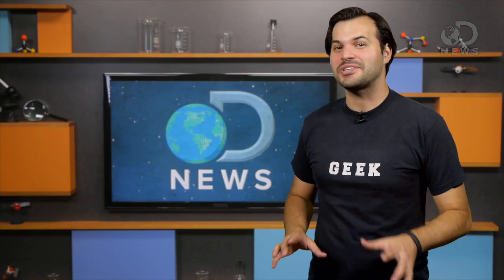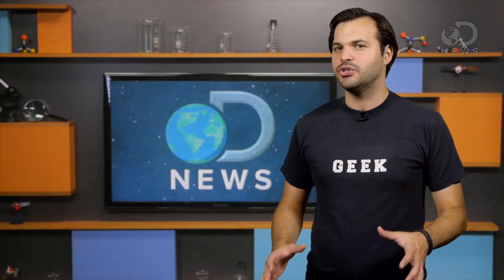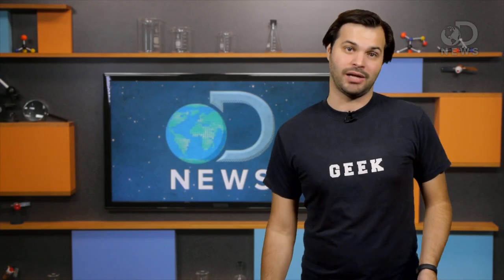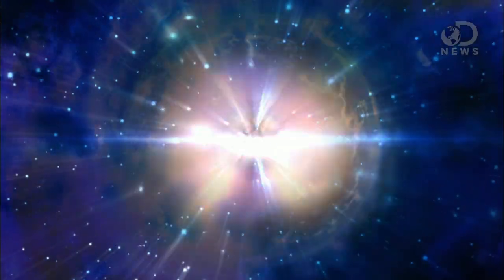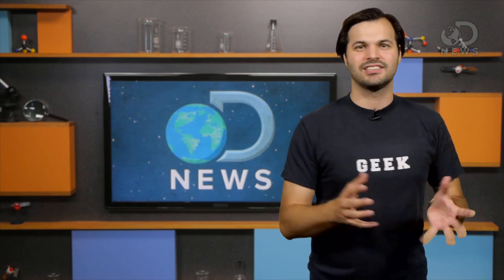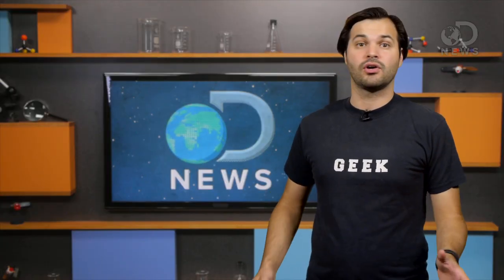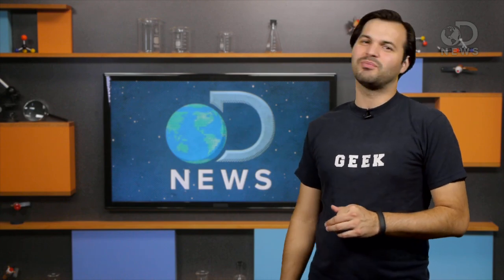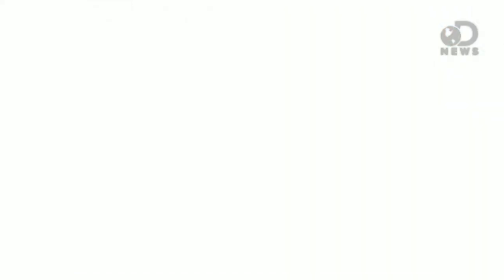NASA Accidentally Discovers Giant Black Holes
A powerful NASA telescope has found not one, but ten supermassive black holes. And it did so on accident! Trace explains what exactly black holes are and why the discovery is so awesome.

"The NuSTAR mission has deployed the first orbiting telescopes to focus light in the high energy X-ray (6 - 79 keV) region of the electromagnetic spectrum. Our view of the universe in this spectral window has been limited because previous orbiting telescopes have not employed true focusing optics, but rather have used coded apertures that have intrinsically high backgrounds and limited sensitivity."

"NASA's black-hole-hunter spacecraft, the Nuclear Spectroscopic Telescope Array, or NuSTAR, has "bagged" its first 10 supermassive black holes. The mission, which has a mast the length of a school bus, is the first telescope capable of focusing the highest-energy X-ray light into detailed pictures."

NASA discovers 10 supermassive black holes ... by accident
"These black holes hide in the center of galaxies, pulling in matter around them. As matter falls in, the supermassive black hole ejects a huge burst of X-ray radiation. That's what the NuSTAR telescope detected."

Black Holes May Have Been Common in Early Universe
"Black holes may have been abundant among the first stars in the universe, helping explain the origin of the supermassive monsters that lurk at the heart of galaxies today, researchers say."

"Black holes are some of the strangest and most fascinating objects found in outer space. They are objects of extreme density, with such strong gravitational attraction that even light cannot escape from their grasp if it comes near enough."